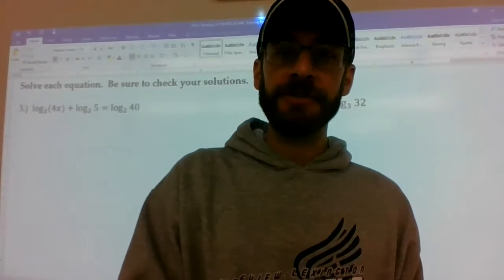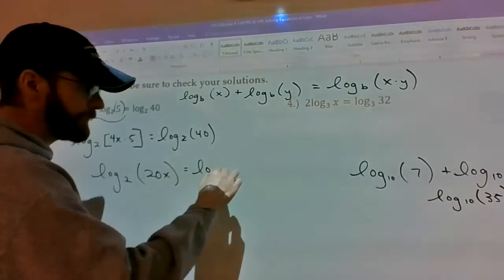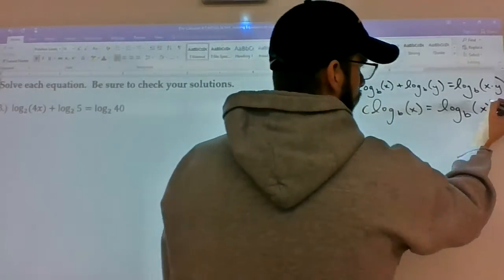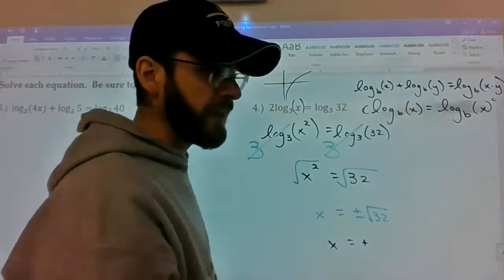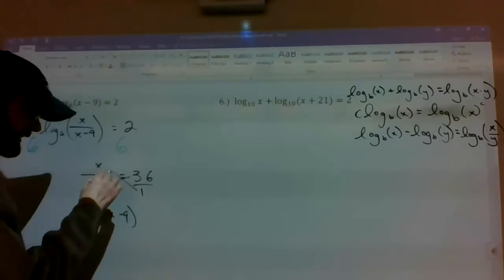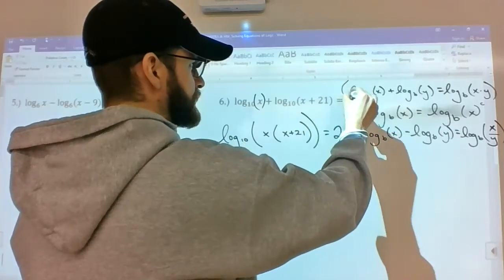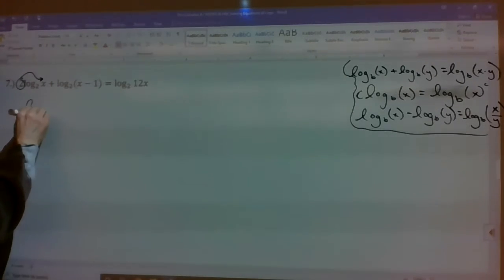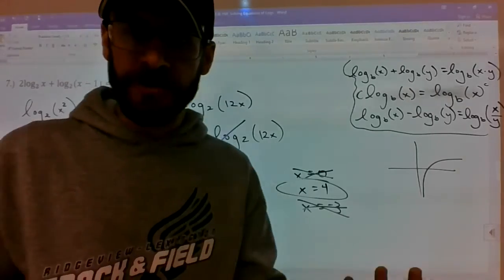Pre-Calculus_4.7 (Part 2)_Fall 2020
Solving equations with logarithms:  The wait is FINALLY OVER!